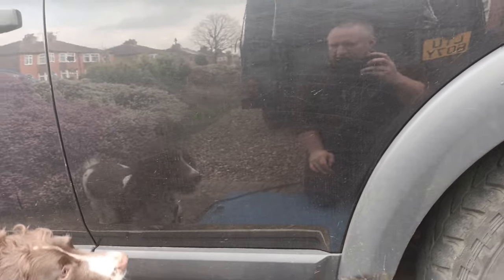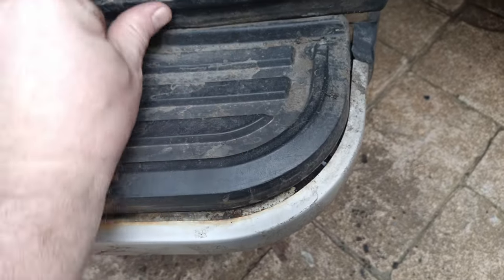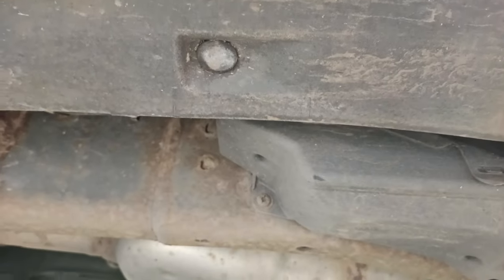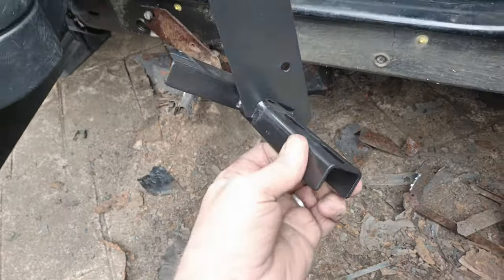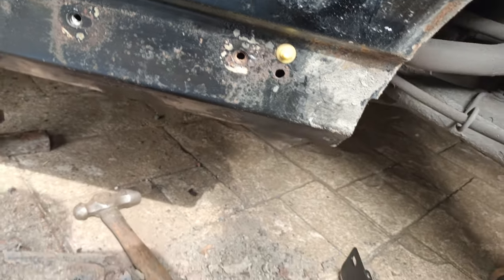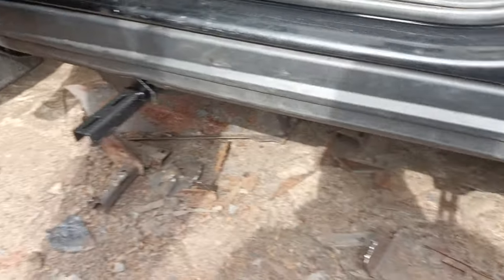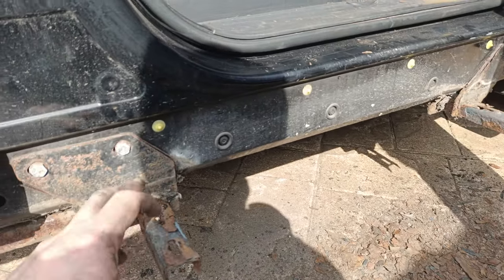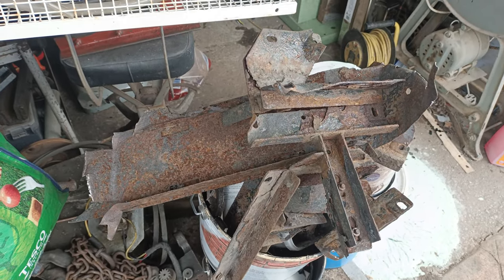Discovery 3: Side Step Replacement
A quick video showing the replacement of the two side steps which had rusted through.